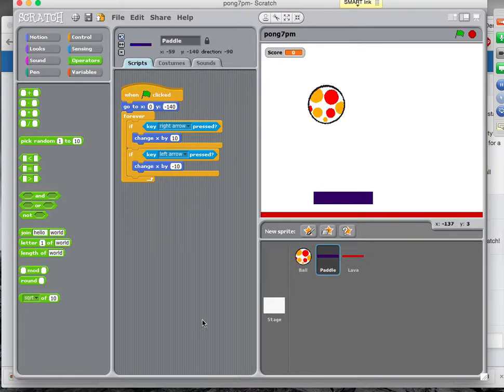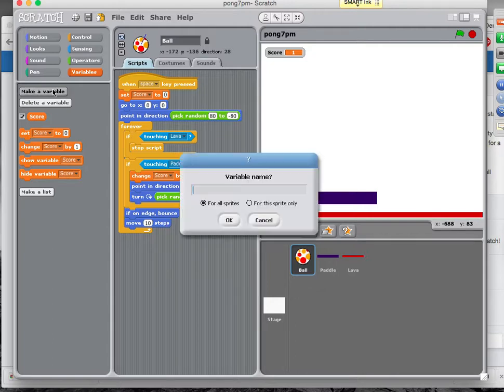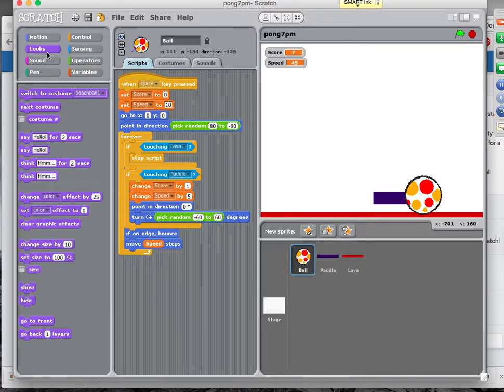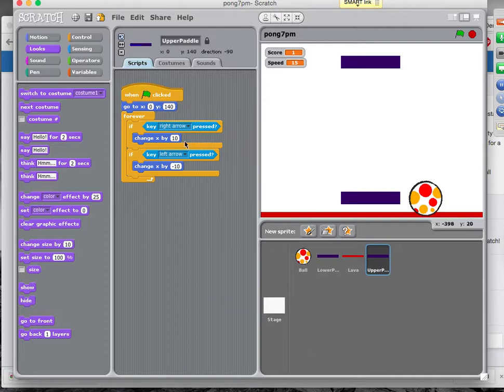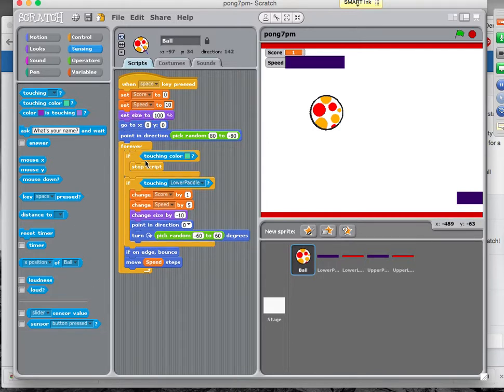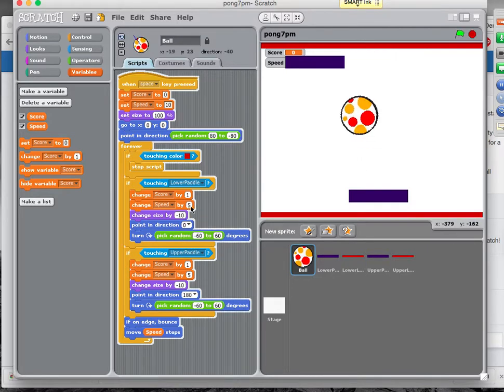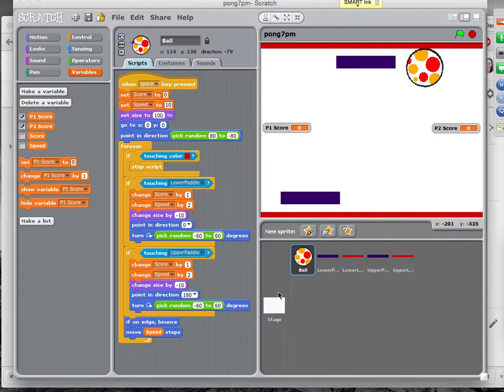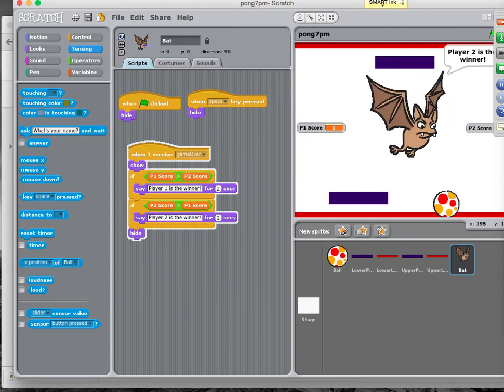8pm YEOT Girls SIM Mar 2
Pong Mods